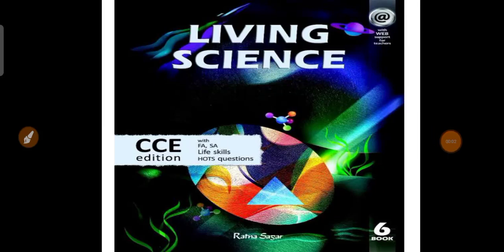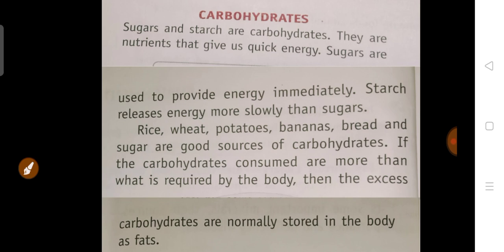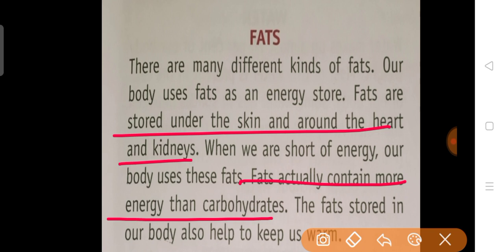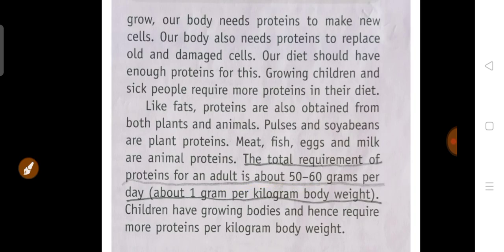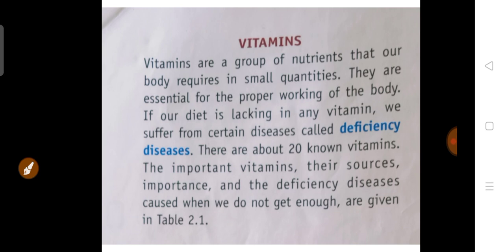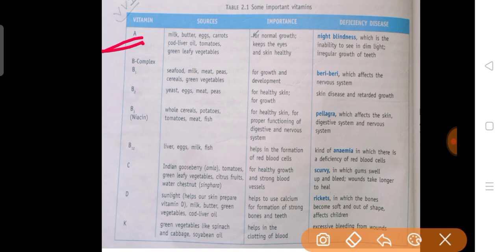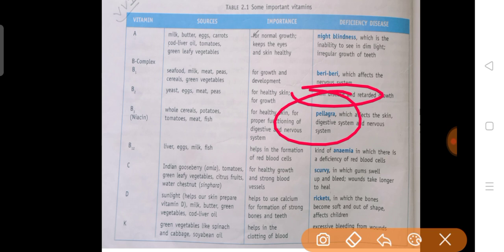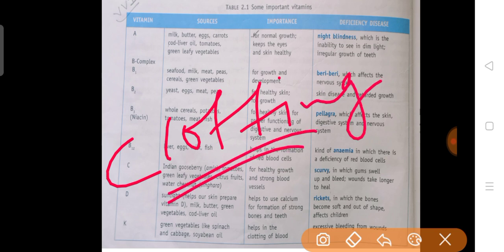Biology Class6 06 05 2021